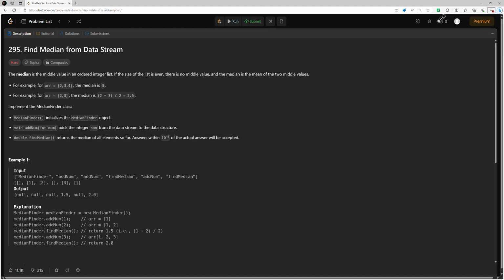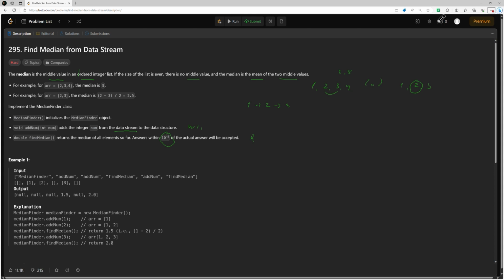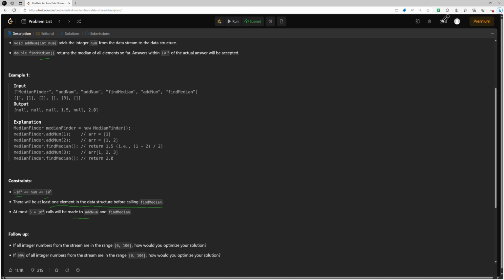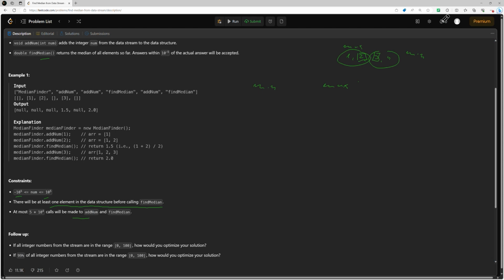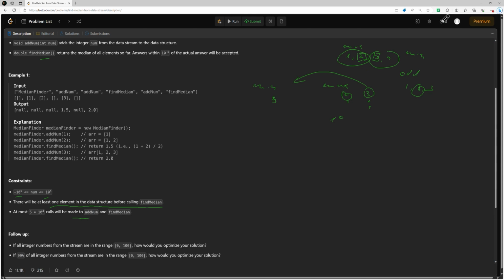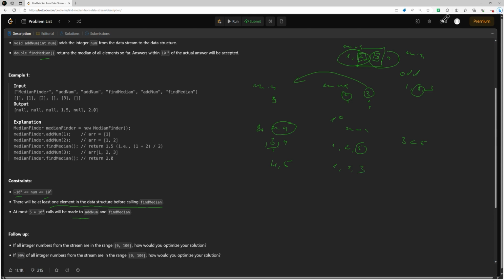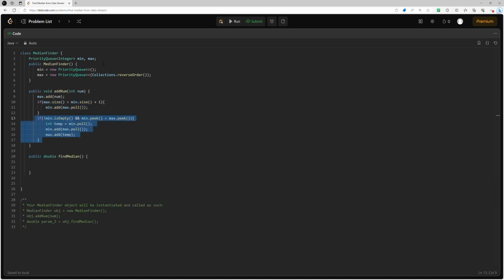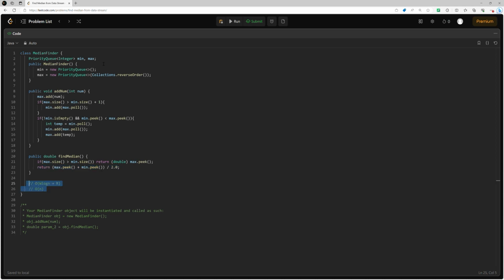Find Median from Data Stream - Leetcode 295